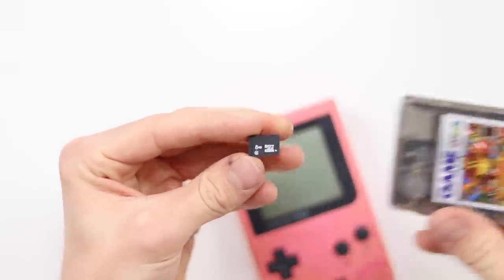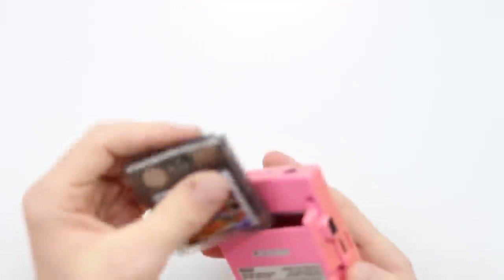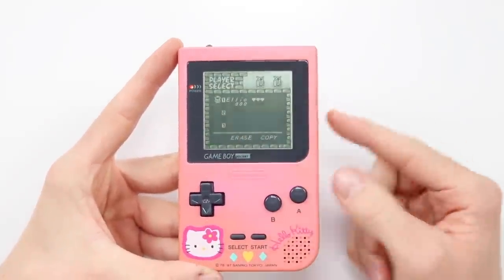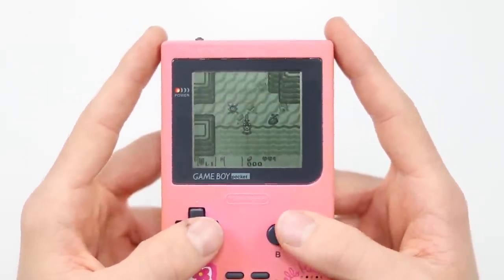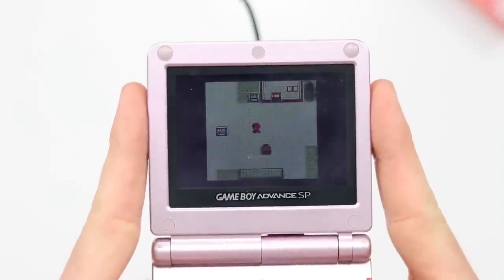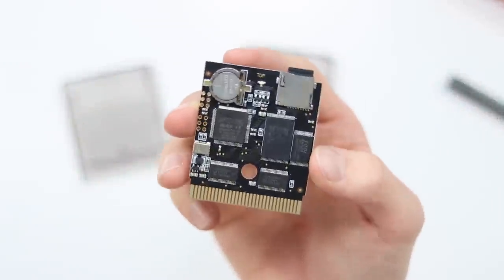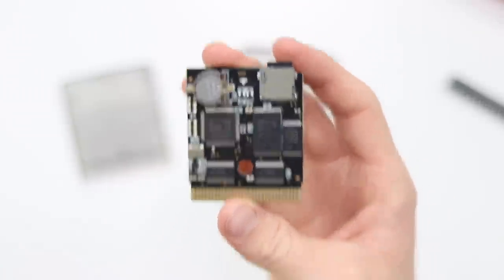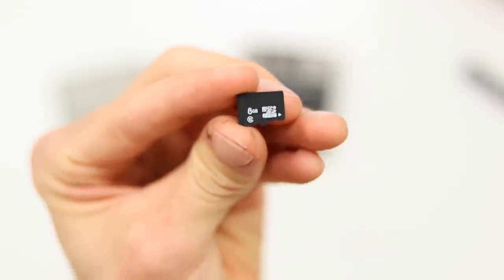NEVER Buy A GameBoy Game Again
I do not endorse piracy. I also advise to purchase the original product made by passionate modders over a Chinese reproduction.